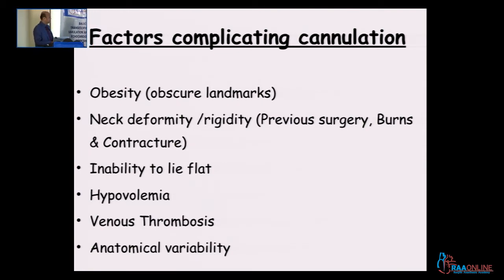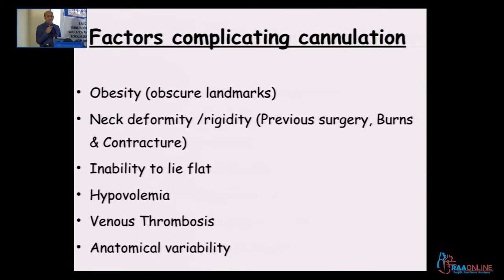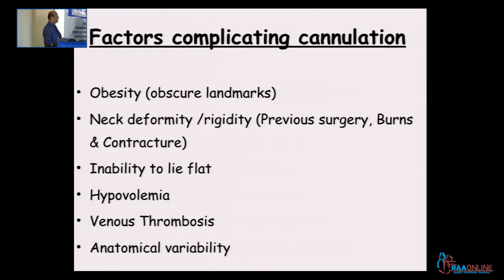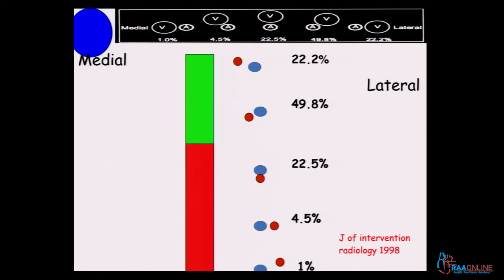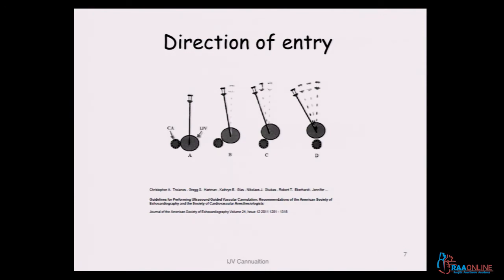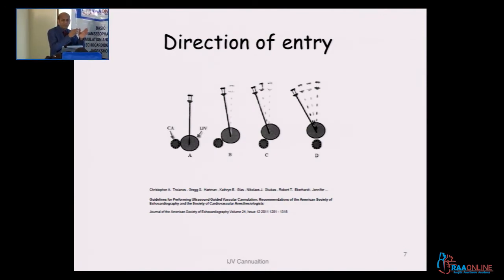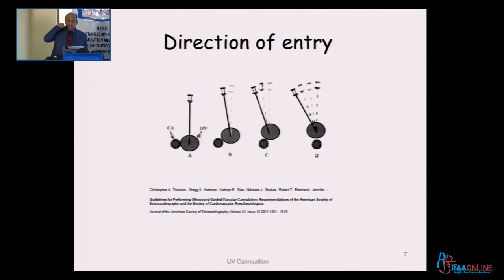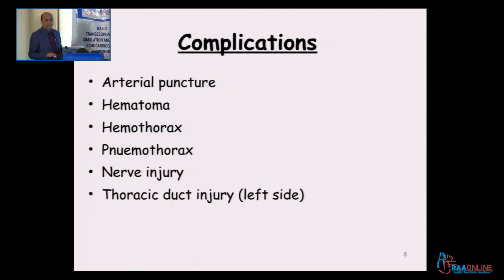Central line Cannulation Techniques, Tips and interpretation of Waveform